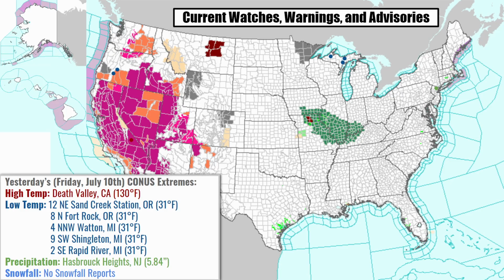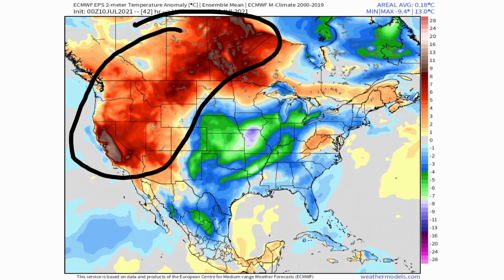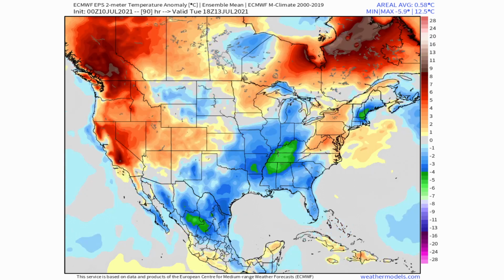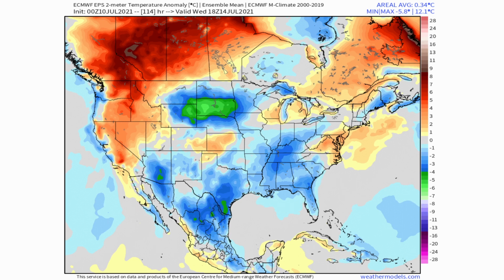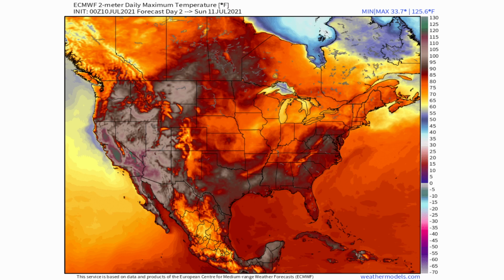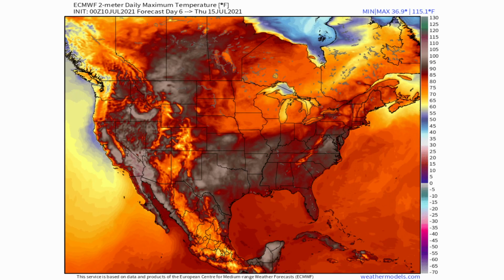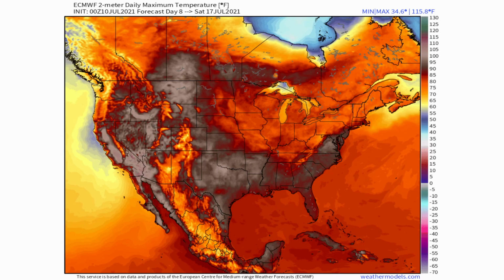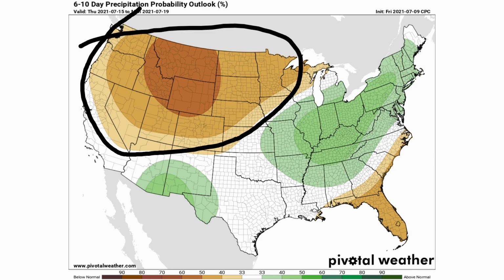Upcoming Pattern Change (Heat Wave, Cool Down, Active Pattern...)